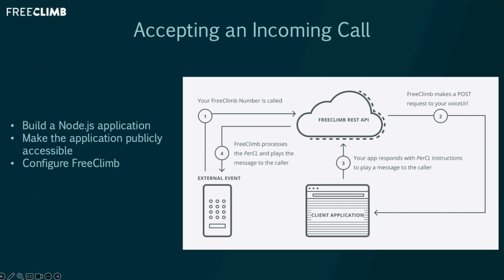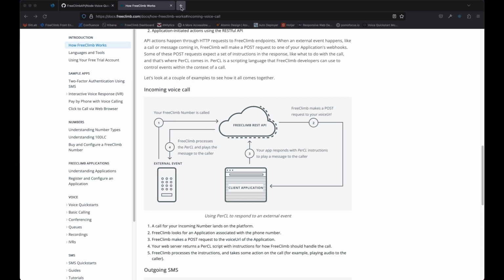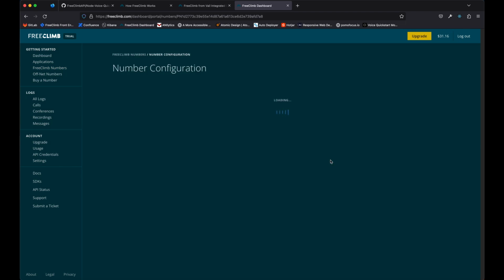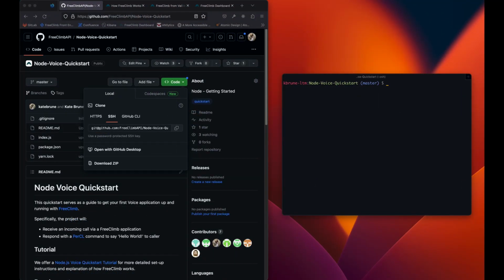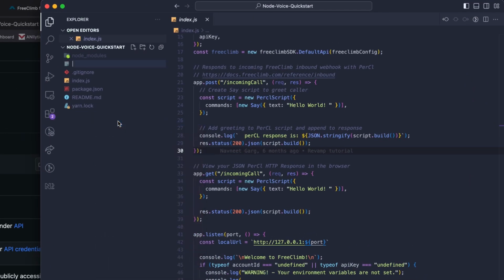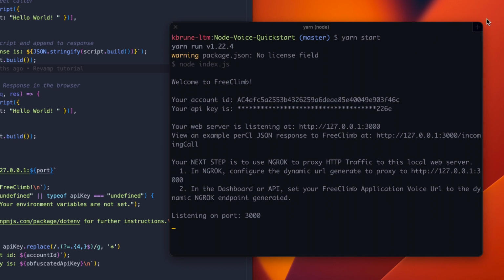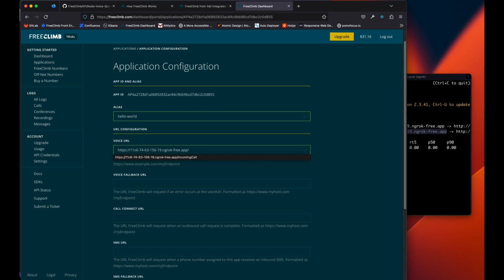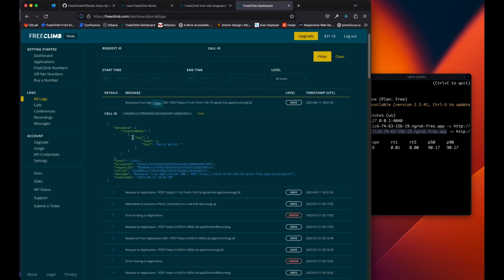How to Build a Simple Node.js Voice Application in Minutes | FreeClimb from Vail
In this Node.js Voice tutorial, we’ll guide you through building a simple Node.js application with FreeClimb API that answers a call and says “Hello, World!” to the caller.

—Chapters—
00:00 Overview
00:58 Dashboard Introduction
02:15 Clone Repo from Github
02:57 Code Explanation
03:44 Configure Environment Variables
04:26 Start Server
04:38 Start Ngrok
05:26 Update App Config
06:04 Make a Call
06:24 View Call Logs

Want to learn more?